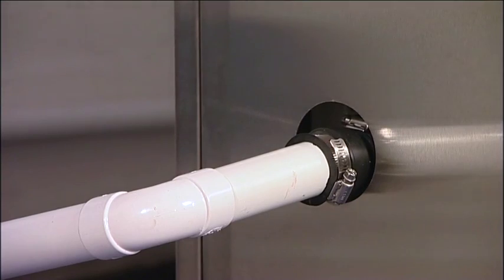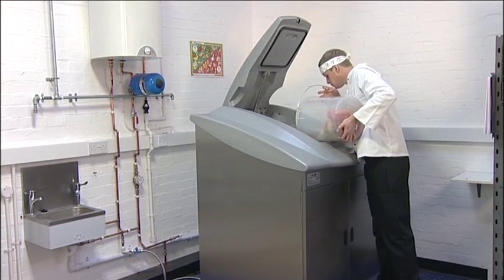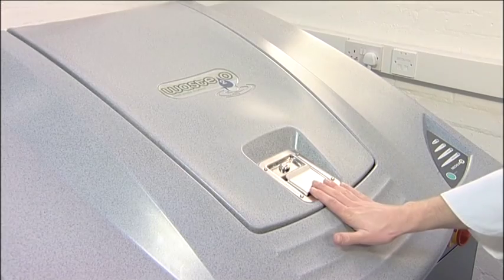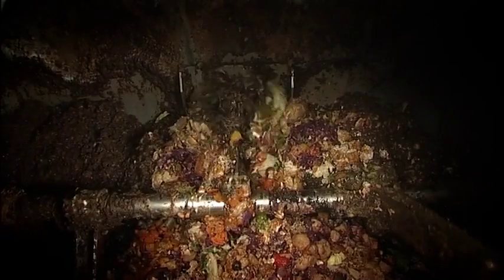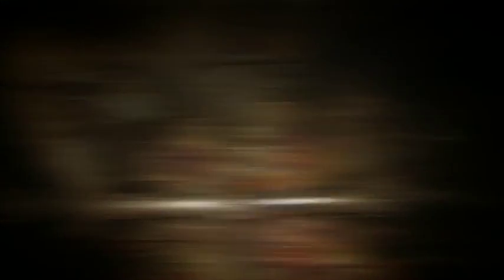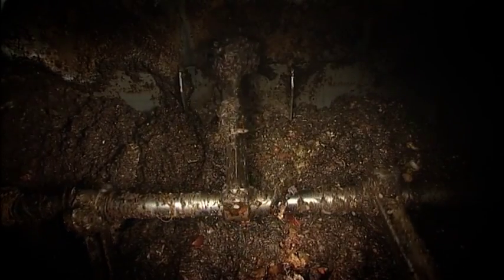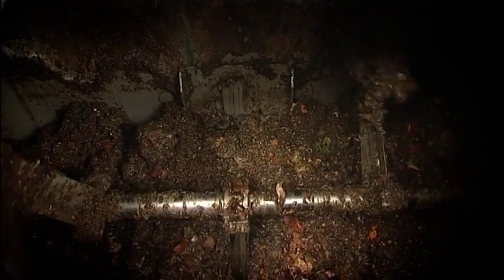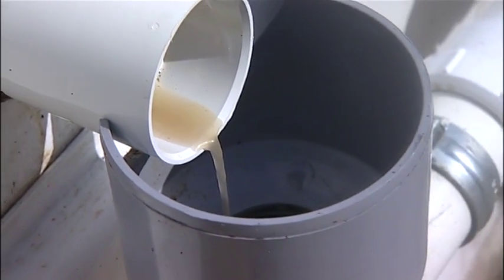Food Waste Biodigester - Food Waste Disposal Systems- Waste-2-0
Food waste bio digester. It digests up to 180 Kg of organic food waste to waste water over a 24-hour period. Affordable food waste management system that is sustainable, environmentally responsible and commercially viable. Food Waste Disposal Systems.

No solids to manage
Easy, on-site food waste solution
Food waste digested to waste water
Less food waste to landfill
Fewer trucks on the road
Labour & money saving
Water from food waste totally reclaimed
Better waste stream separation & recycling, plus effective food waste management
Environmentally-sound solution
In 24 hours, soft, organic food waste is reduced to waste water -- safe for drains and sewers.  No solids to manage.  Easy for operations.  Low labour requirements.